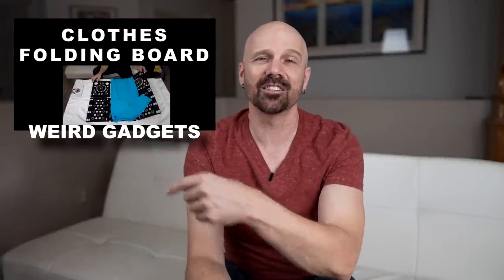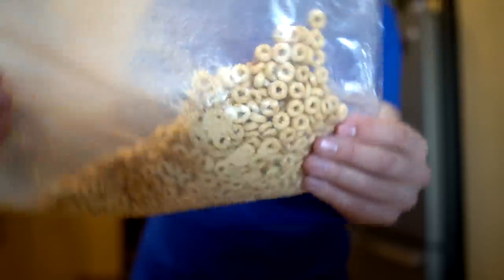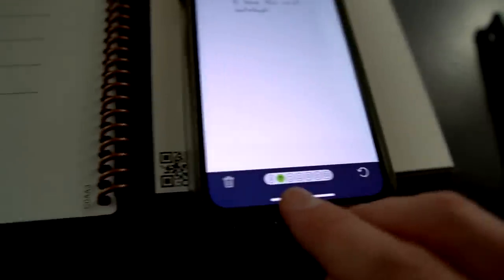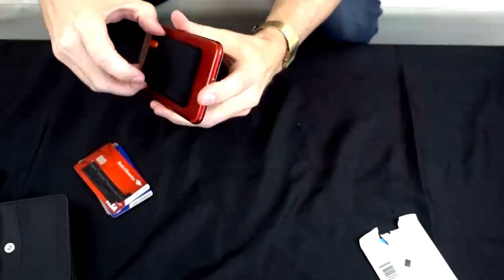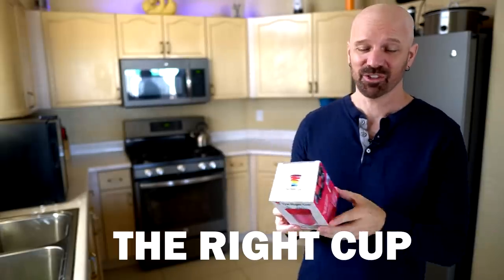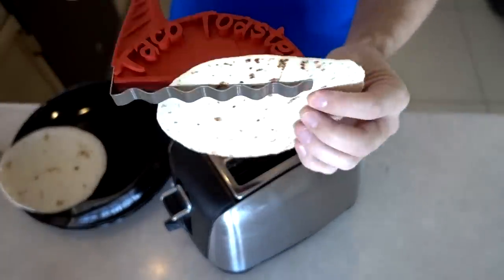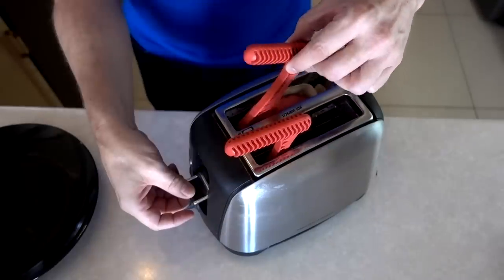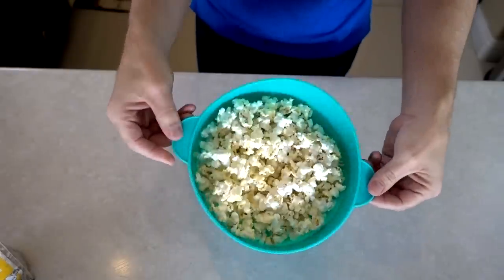10 Previously Reviewed Gadgets, 1 Year Later (Update #27)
Here are recaps and updates on the 261st through 270th products I reviewed about a year ago (early 2020). Below are links to the original reviews and where to buy each product, if available.

GEAR
• Action Cam
• 2nd (old) Camera

0:00 Introduction
0:22 Strange Gadgets
3:12 Weird Wallets
5:57 Amazon Oddities
8:58 Townew Trash Can
10:56 Smart Cups
13:06 Taco Toaster
15:20 Salbree Bowl
16:28 Ham Dogger
17:49 Shamwow vs Knockoff
19:32 Kitchen Gloves
21:00 Conclusion